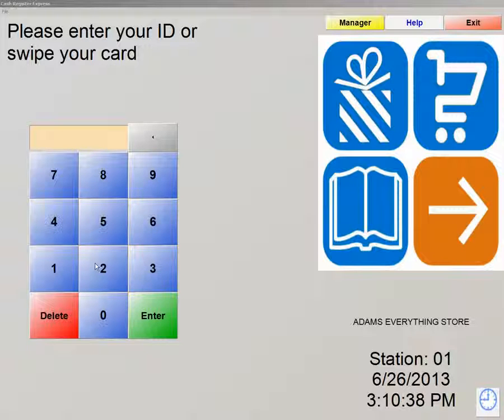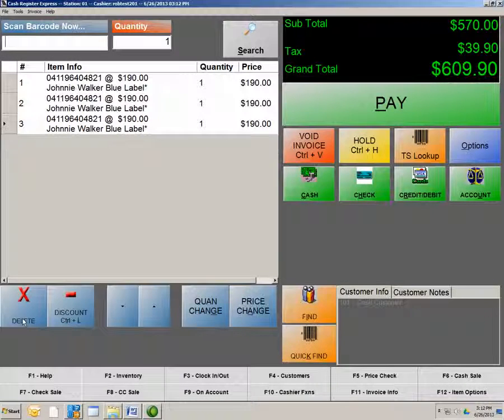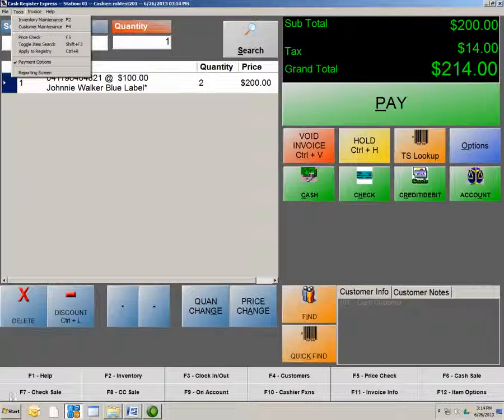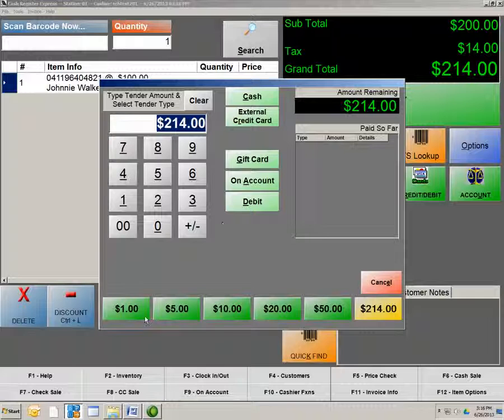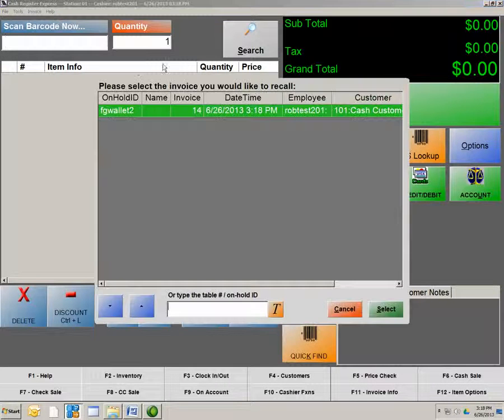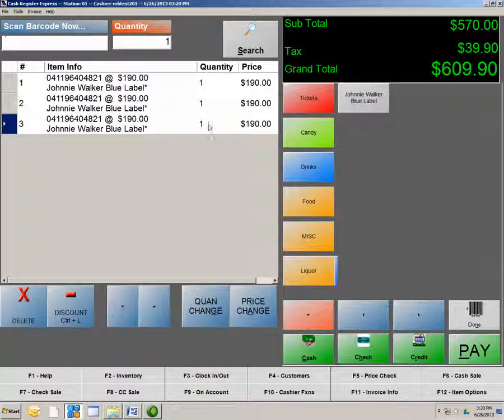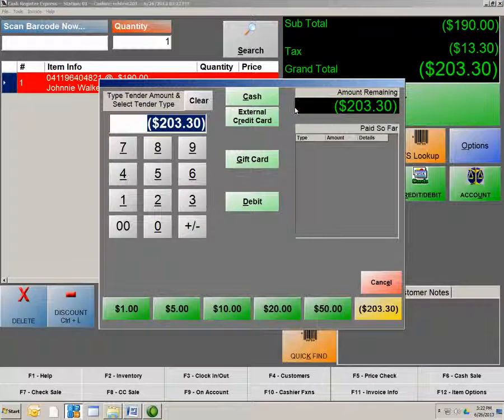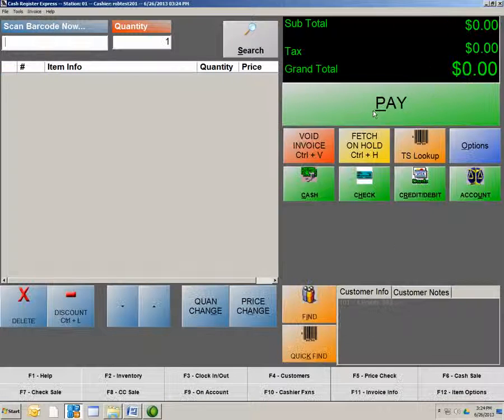Video Overview of Cash Register Express Invoicing Screen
This video overview will run through the overview of the checkout process in the CRE version of Heartland Payment Systems pcAmerica from Electronic Business Solutions.